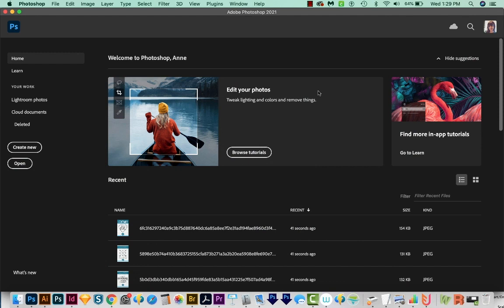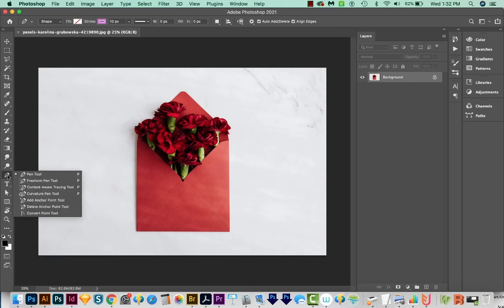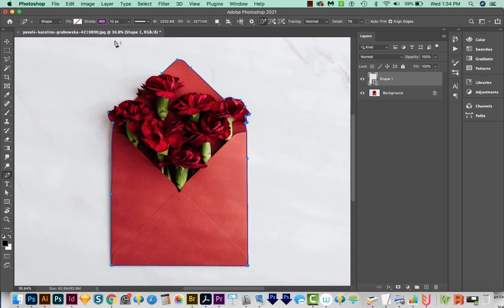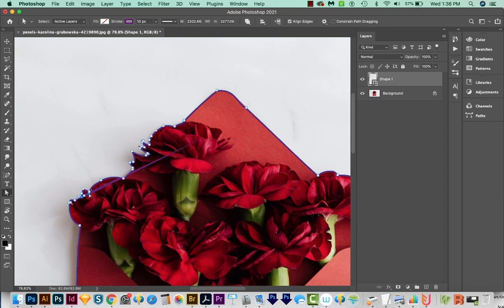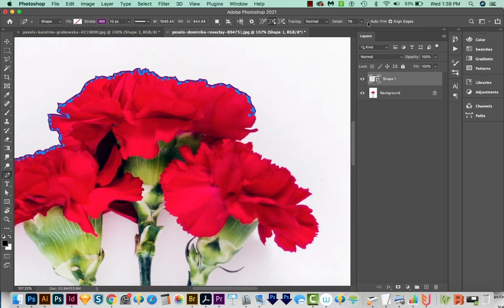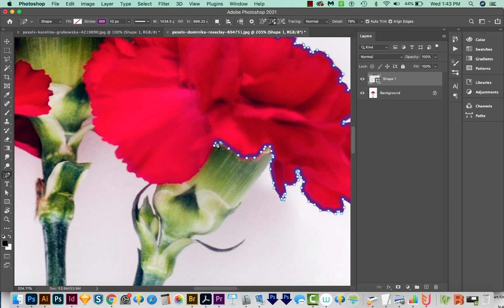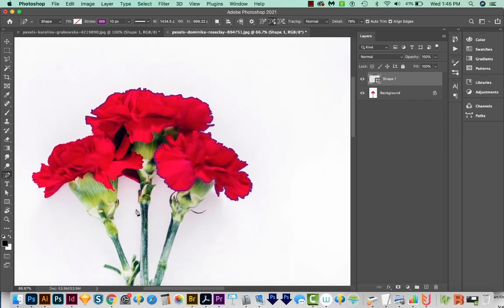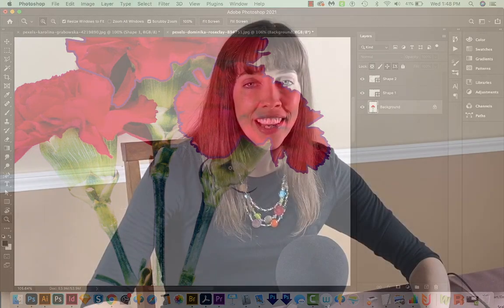How to use the Content Aware Tracing Tool in Adobe Photoshop CC 2021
Do you often use the pen tool to trace photos so you can cut out the background? Try Photoshop's brand new Content Aware Tracing Tool!